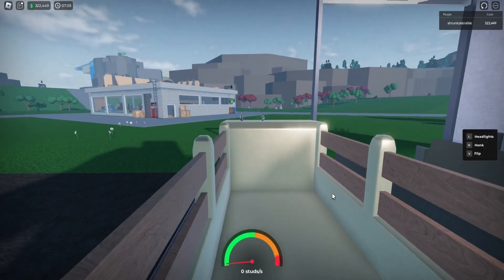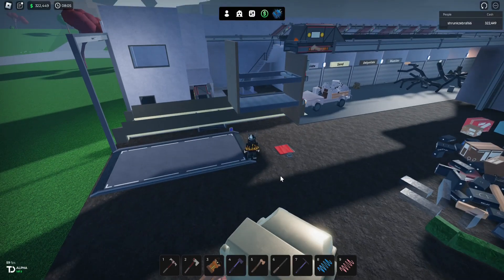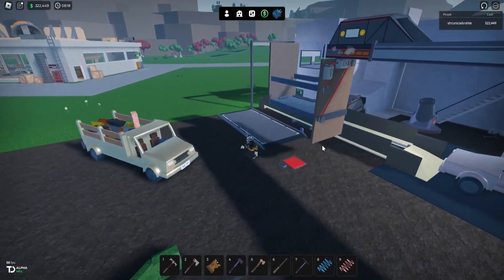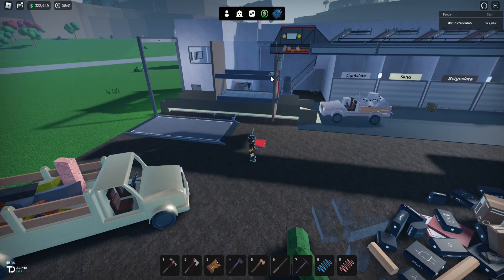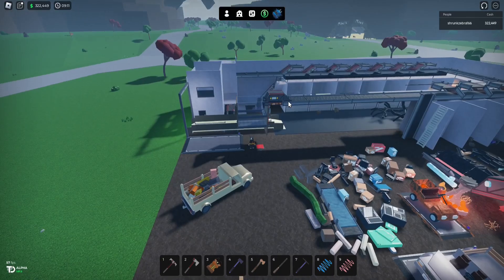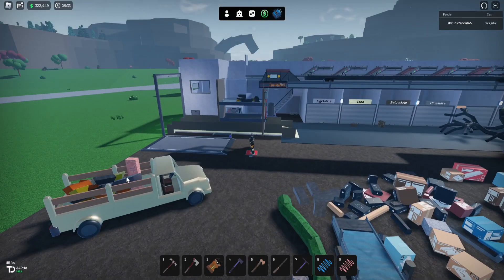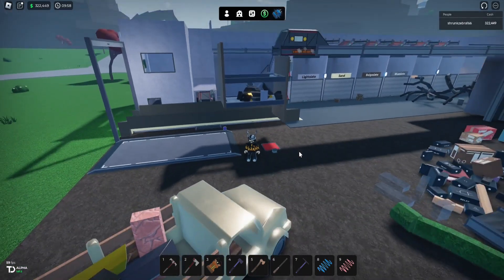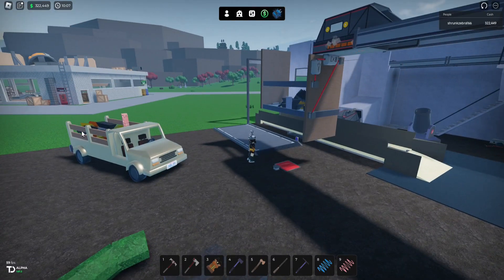I built an EASY AUTO LOADING bin in Oaklands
welcome to Oaklands , in episode 6 we have a look at the auto-loading bin and talk about how it works and why it it has been built this way.next episode will be a full revamp of the wood unloader as there are now bandsaws added to the game.